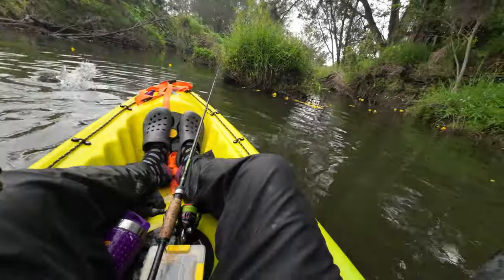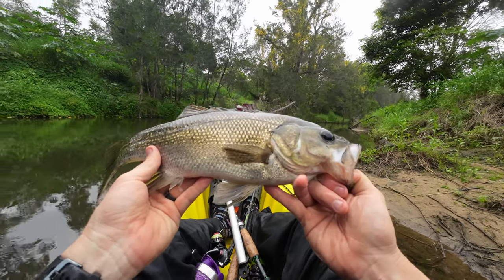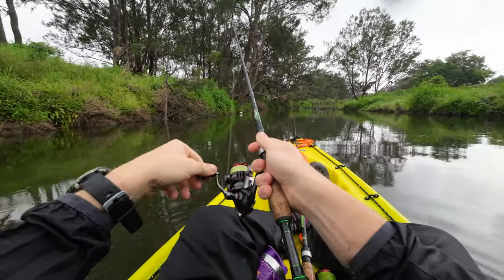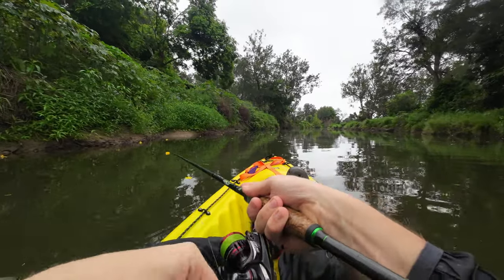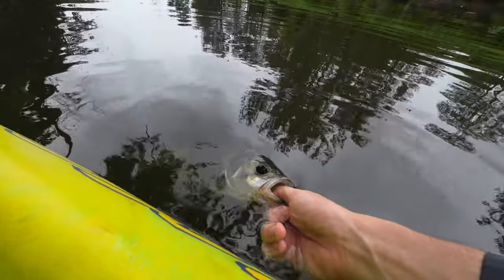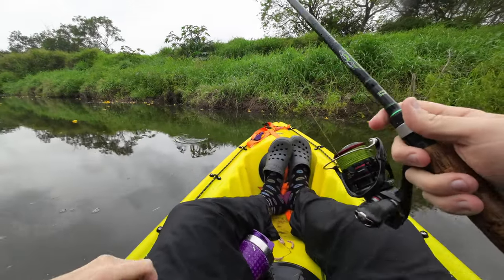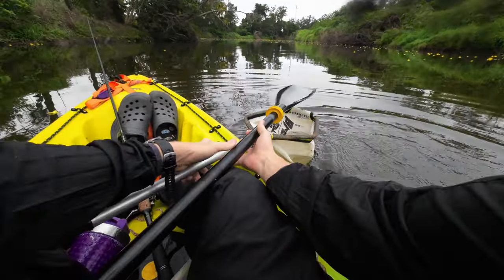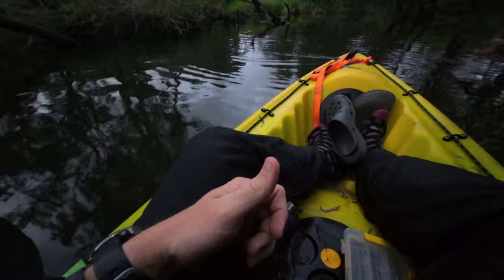Skipping lures DEEP into snags! Creek fishing in the kayak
When you have wet, overcast conditions, there's no better lure to throw other than a cheeky topwater lure! The Zman Finesse Frogz has been a staple for many bass and jack fisherman, and in this video hopefully I show you why! Hope you enjoy!